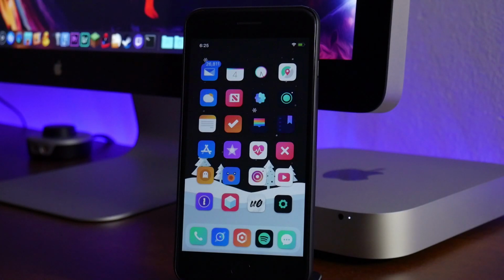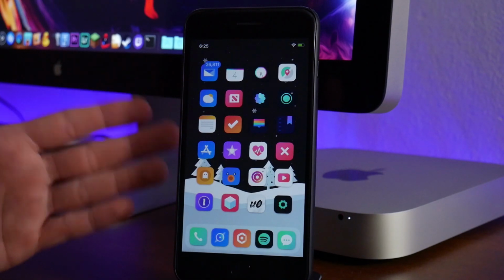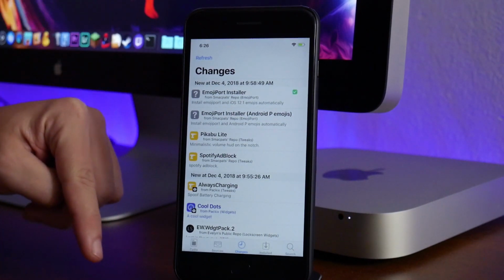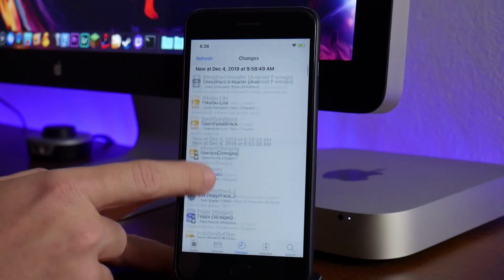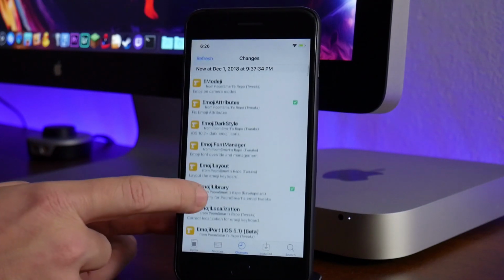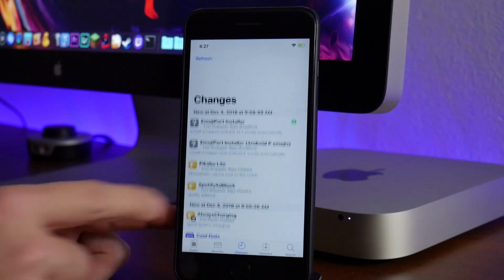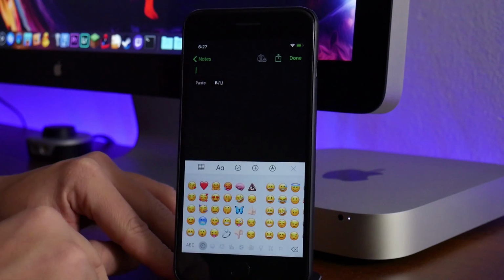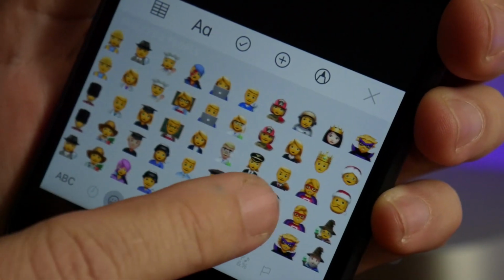How To Get NEW iOS 12.1 EMOJI On iOS 11 And Older iOS Versions For iPhone & iPad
Packages Needed Installed
EmojiPort Installer
EmojiAttributes
EmojiLibrary
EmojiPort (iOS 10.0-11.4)